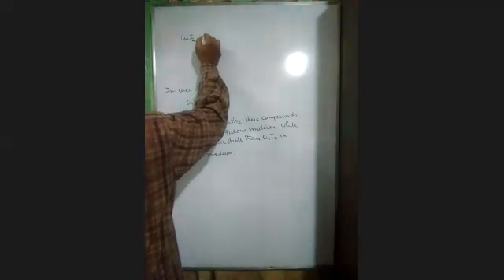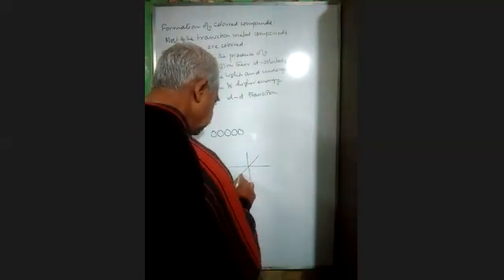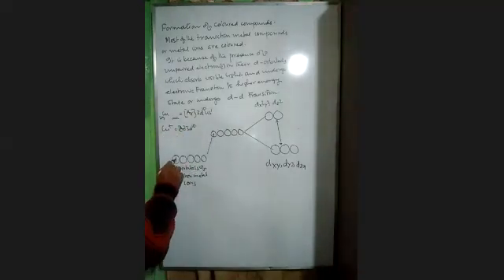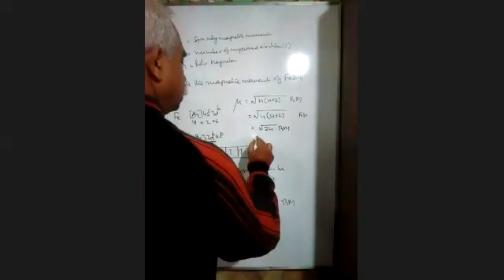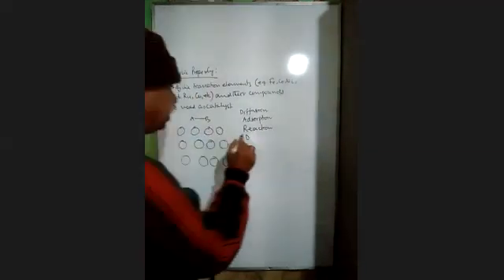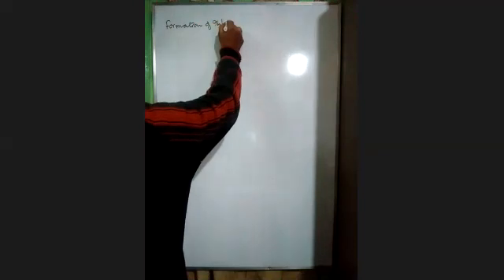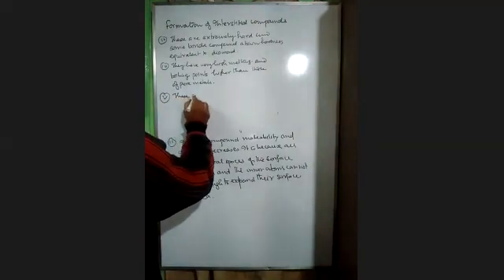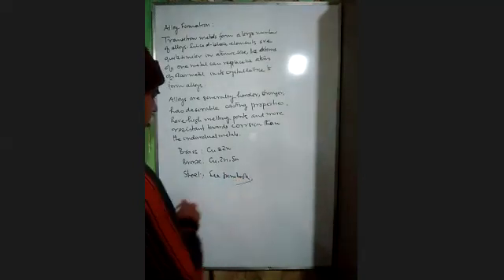d & f BLOCK- 3